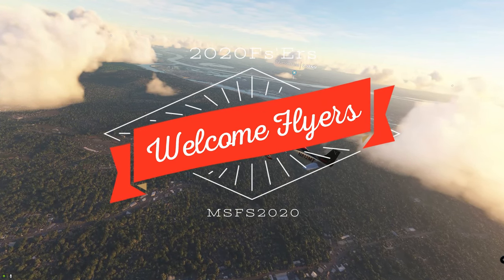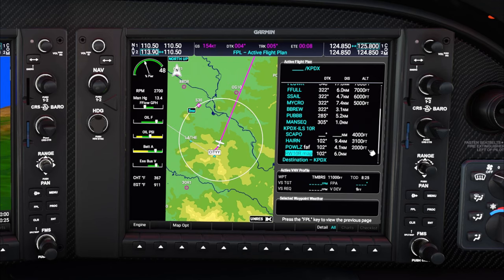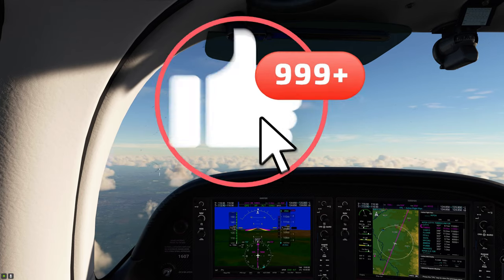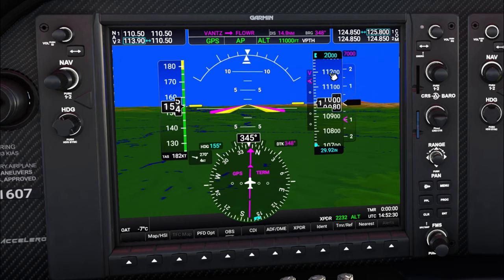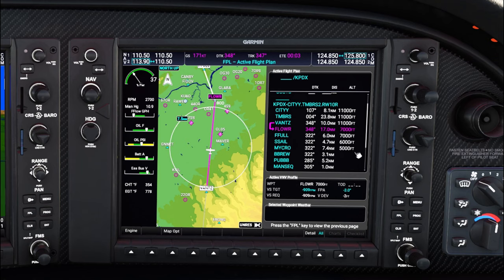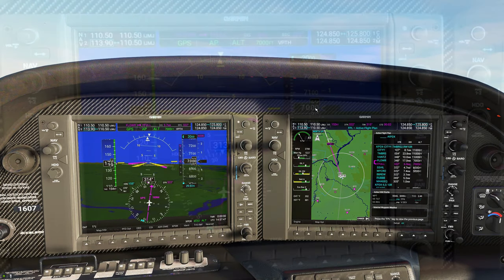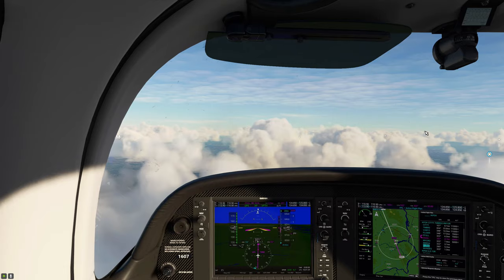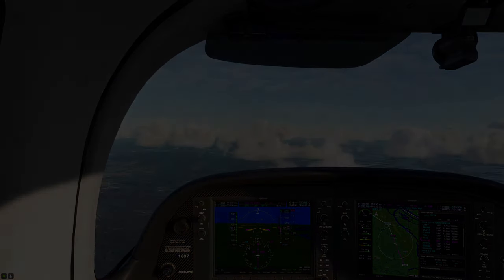Msfs 2020 G1000Nxi VNAV Arrival the EASY Way ! Set it & Forget it Vnav Descent! Must SEE sr22 Livery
This video in Microsoft flight simulator we go over the very capable Garmin g1000nxi VNAV. Today I am using a very lovely sr22 livery that is linked below and I must say it is very exquisite and a pleasure to fly during the day lol as the night lights are a bit dim and not lighting mod available but I digress. The same GPS unit is also in the Cessna 172 and the Cessna 208 so check those out as well! Next I go over the quick and easy VNAV tutorial for a set it and forget it approach to Portland and some small talk near the end. I tried to keep the video as short as possible to get the info out and I want to thank everyone who stayed until the end it means a lot to me.